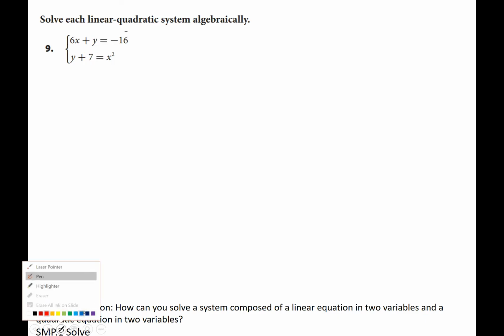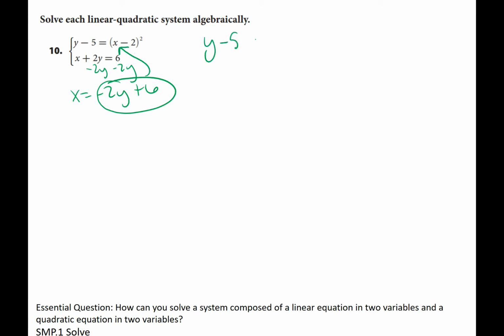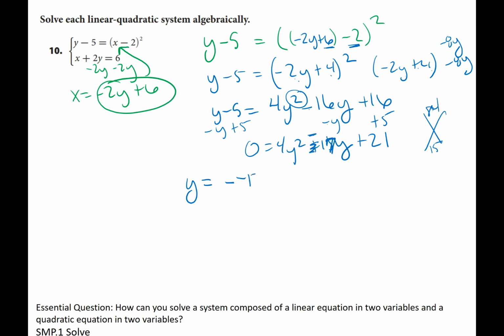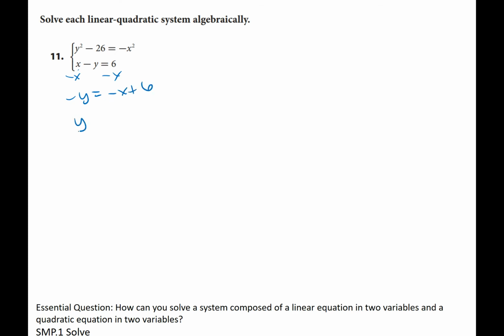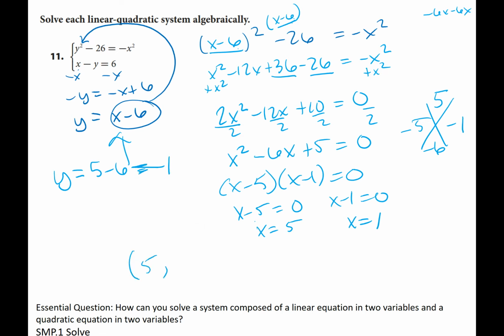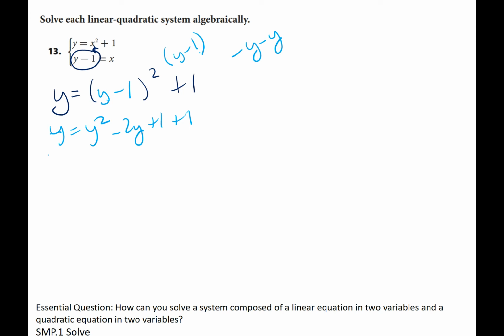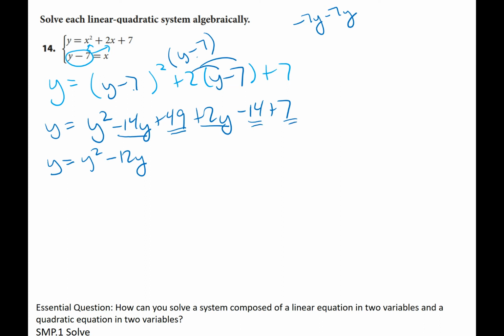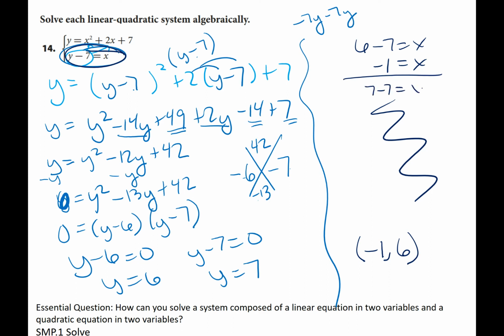Alg 2 Trig HW for Lesson 4.3 (9-14all)